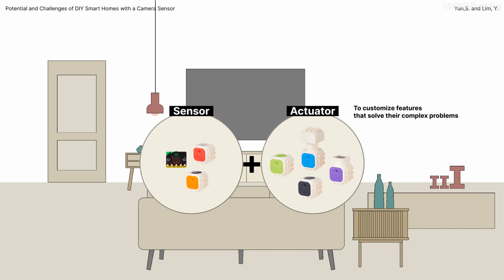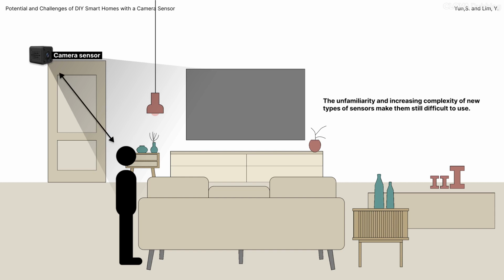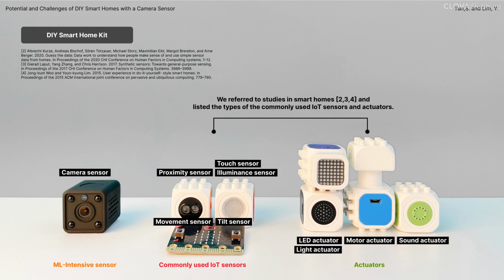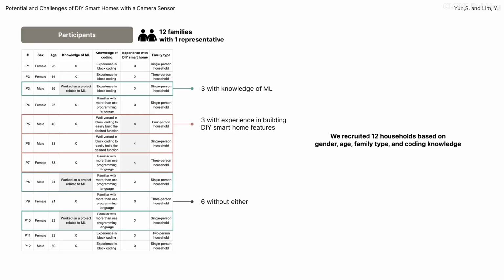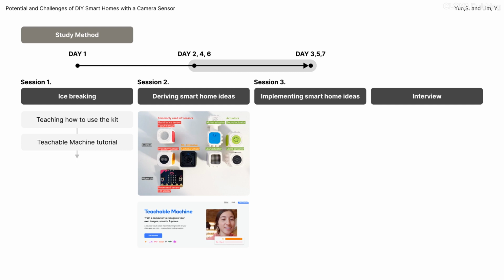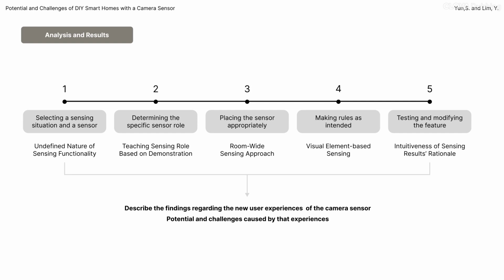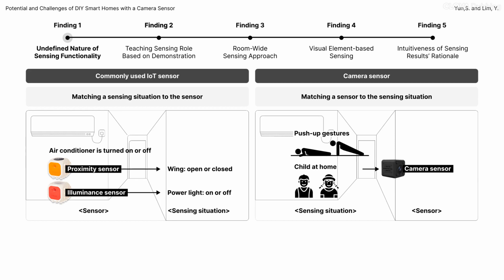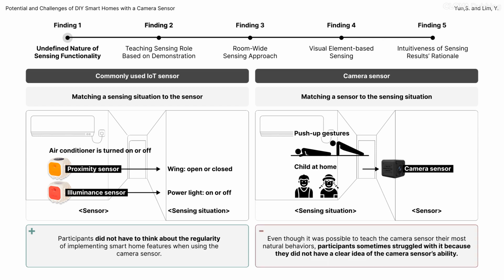Potential and Challenges of DIY Smart Homes with an ML-intensive Camera Sensor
Sojeong Yun, Youn-kyung Lim

Session: Smart homes and Makers

Sensors and actuators are crucial components of a do-it-yourself (DIY) smart home system that enables users to construct smart home features successfully. In addition, machine learning (ML) (e.g., ML-intensive camera sensors) can be applied to sensor technology to increase its accuracy. Although camera sensors are often utilized in homes, research on user experiences with DIY smart home systems employing camera sensors is still in its infancy. This research investigates novel user experiences while constructing DIY smart home features using an ML-intensive camera sensor in contrast to commonly used internet-of-things (IoT) sensors. Thus, we conducted a seven-day field diary study with 12 families who were given a DIY smart home kit. Here, we assess the five characteristics of the camera sensor as well as the potential and challenges of utilizing the camera sensor in the DIY smart home and discuss the opportunities to address existing DIY smart home issues.